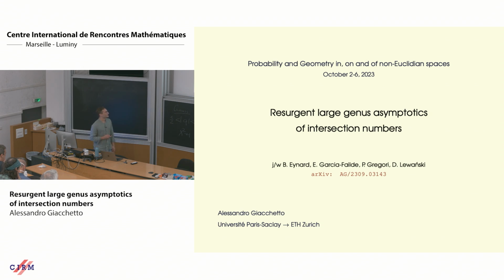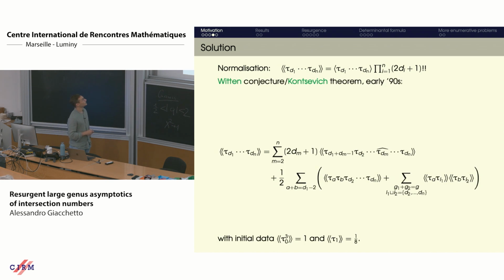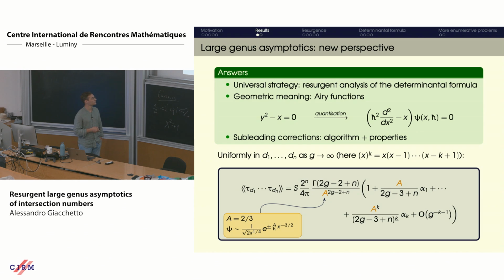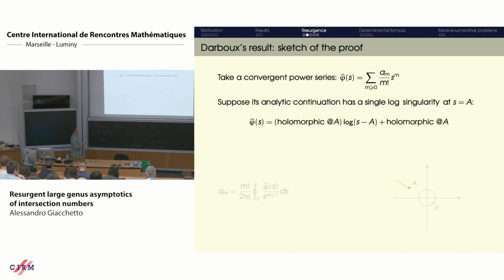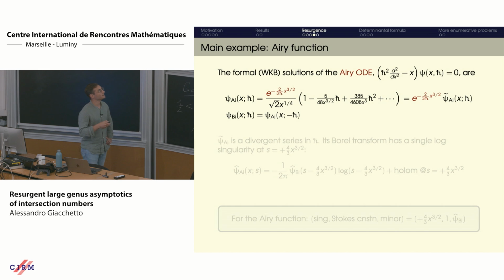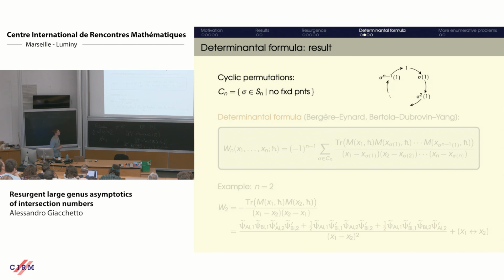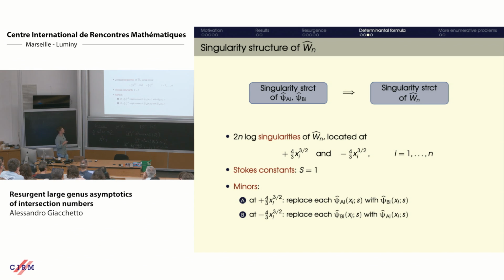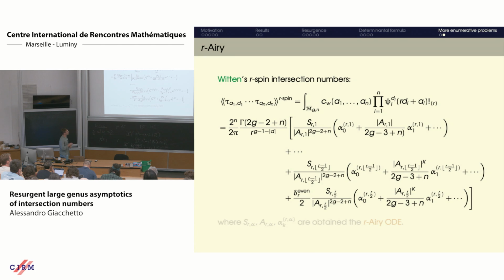Alessandro Giacchetto : Resurgent large genus asymptotics of intersection numbers